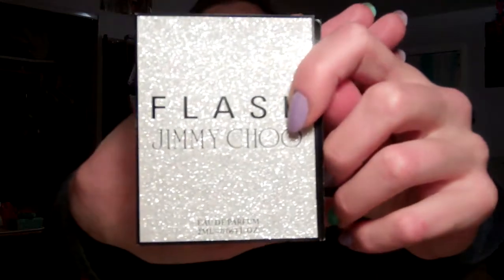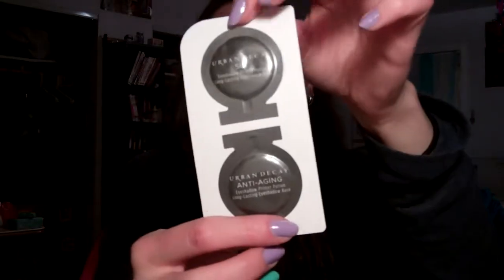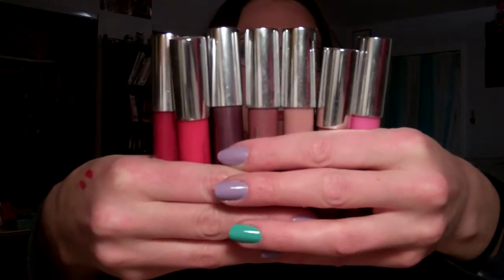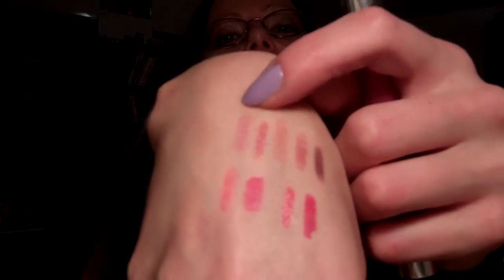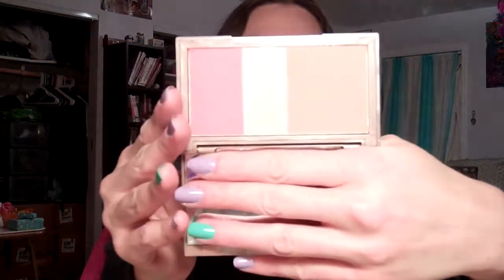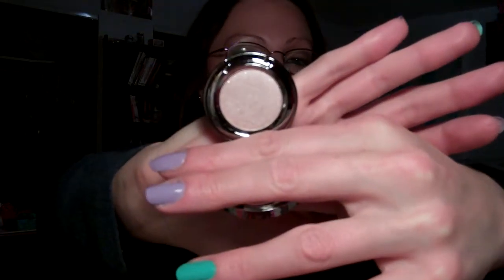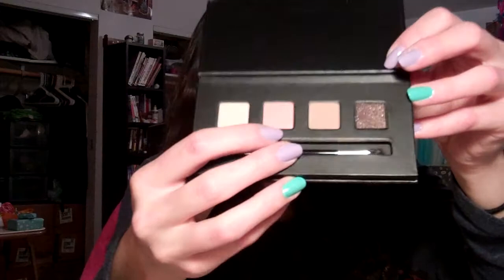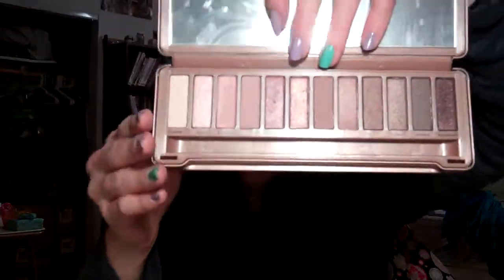BIRTHDAY MAKEUP SHOW & TELL/HAUL!!!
Hi Guys! Here's all the lovely makeup I received for my birthday! Enjoy!